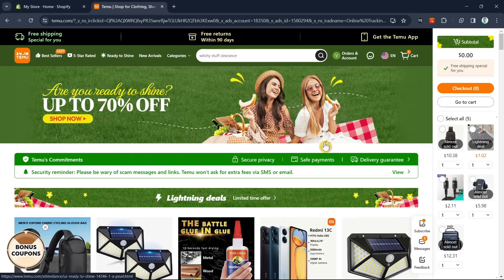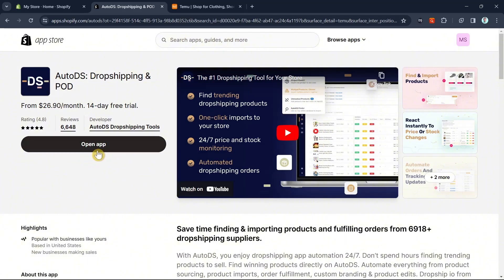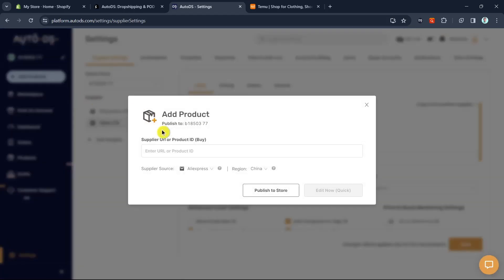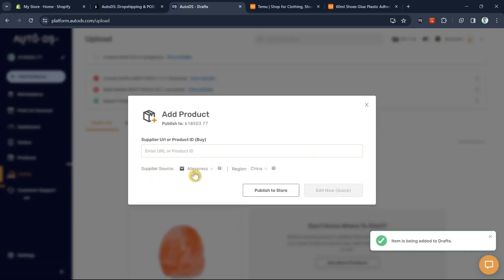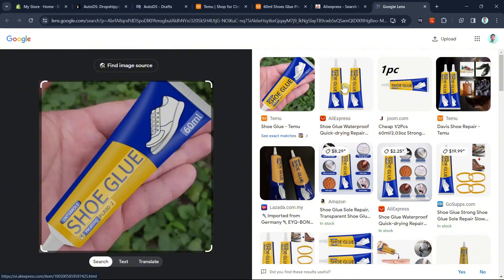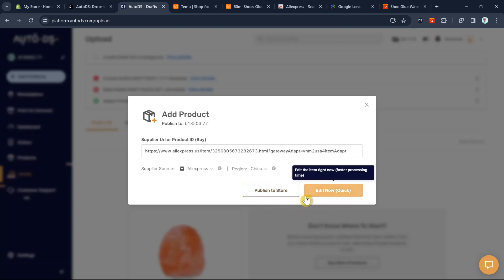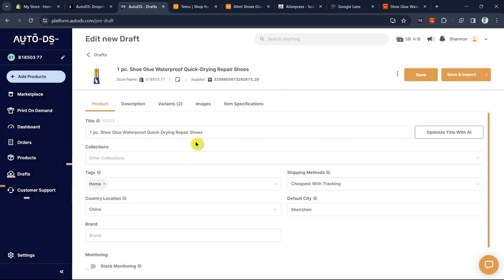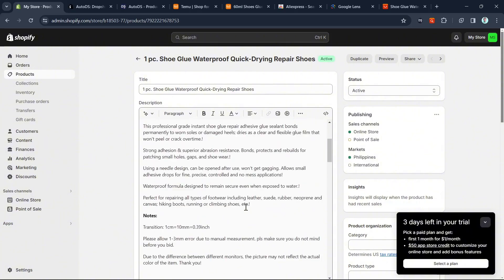How To Start Temu Dropshipping On Shopify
Learn How To Start Temu Dropshipping On Shopify.